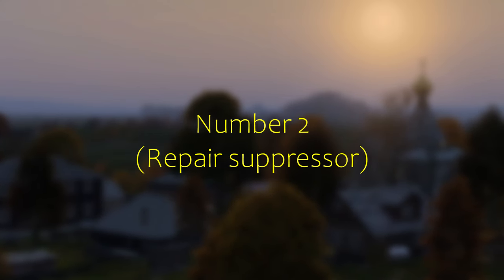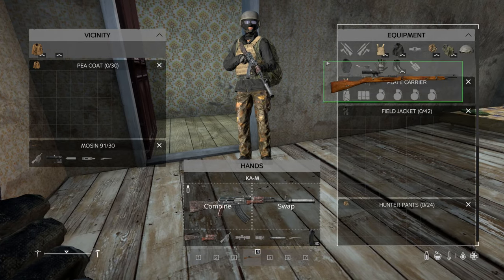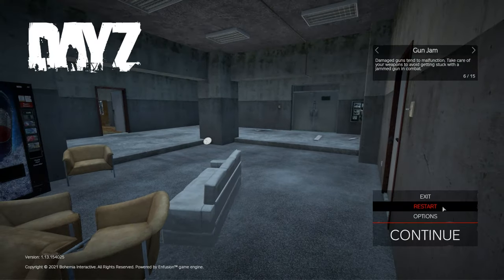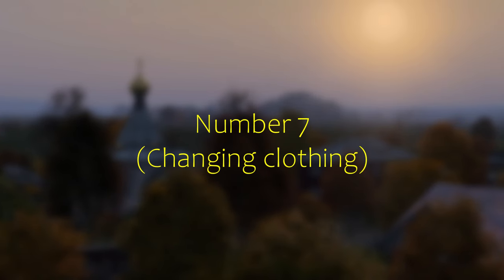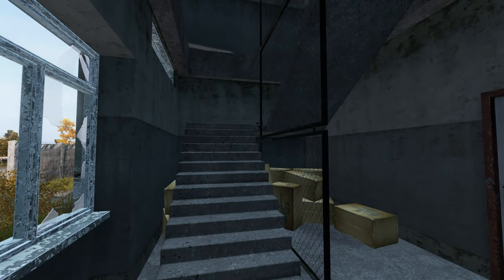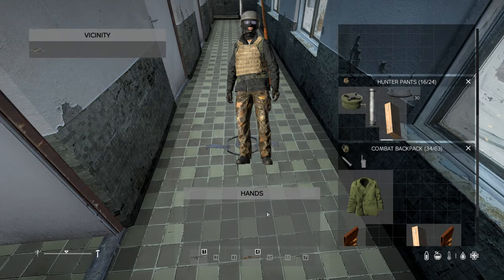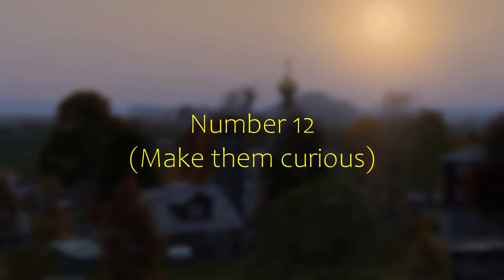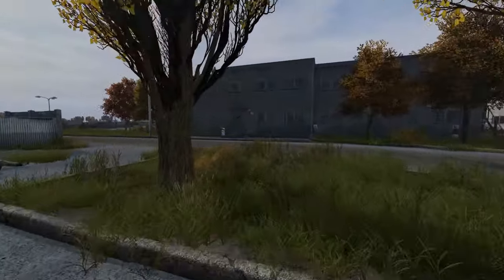12 ADVANCED Pro TRICKS in Dayz! Do you know them all?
12 ADVANCED Pro TRICKS in Dayz! Do you know them all?

In this video im sharing some dayz tips and tricks i gathered throughout the years.
I am using these tricks everytime i play dayz and hopefully you will learn something new in this video.

0:00 INTRO
0:37 Number 1 (Repair platecarrier)
1:09 Number 2 (Repair suppressor)
1:36 Number 3 (Switch gun silently)
2:00 Number 4 (Jump out windows)
2:32 Number 5 (Effects volume)
2:48 Number 6 (Hide behind doors)
3:23 Number 7 (Changing clothing)
3:44 Number 8 (Landmine/bear trap)
4:24 Number 9 (Unpin bait)
4:47 Number 10 (Trick the sniper)
5:13 Number 11 (Push camobuilding)
5:43 Number 12 (Make them curious)

Im also livestreaming on twitch if you wanna see these tricks in action